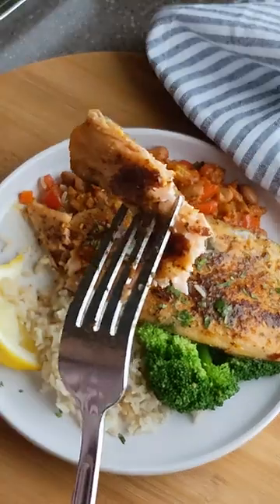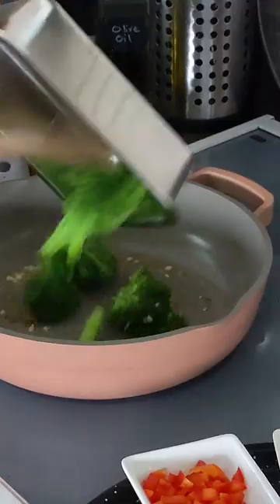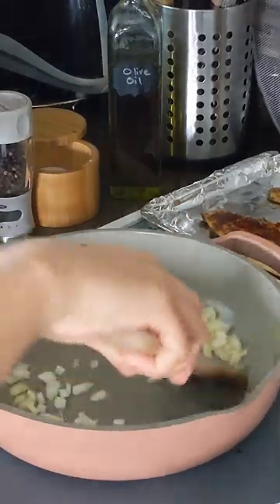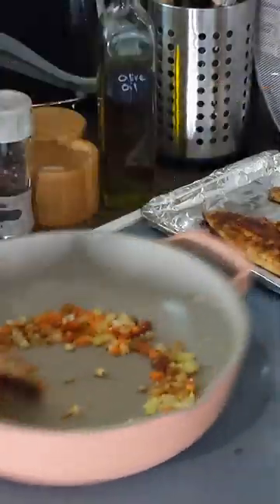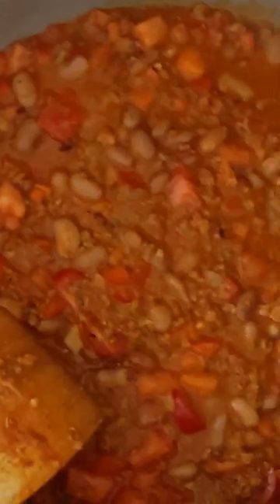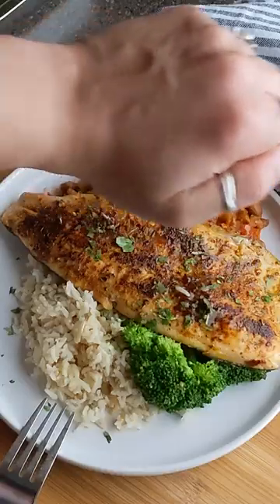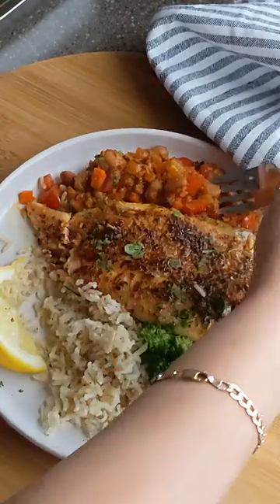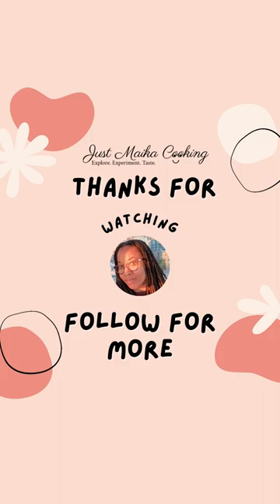Blackened Trout with Chorizo Beans, and Garlic Broccoli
Trout blackened with paprika, chilies, cumin, and other spices sitting on a bed of crunchy broccoli tossed in garlic sauce and pinto beans with smokey soy chorizo, peppers, tomatoes, and the same spices.

I used the Our Place Always pan and Ingredients from Trader Joe's, like the Rainbow Trout, Pinto Beans, and Soy Chorizo.

I’m Maika, a food blogger who loves trying interesting spicy recipes in the kitchen and sharing kitchen tips and secrets for healthy eating.  I'll teach you easy spicy recipes to make at home.

Like and Follow for More Quick and Easy Globally-Inspired Spicy Food Recipes.

I’m a former professional culinarian for over a decade. And as a lifetime passionate cook, my blog is about exploring a world of flavors and experimenting with recipes to create quick and easy spicy dishes that will excite the taste buds.  Sometimes I get too excited. I'm literally obsessed!

Are you a spicy food addict like me?